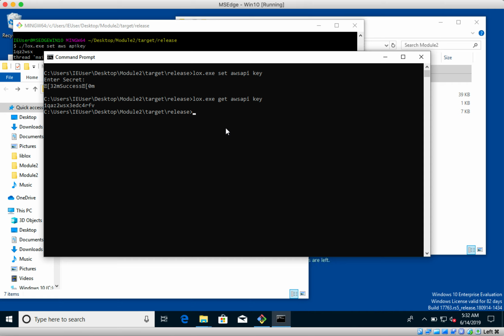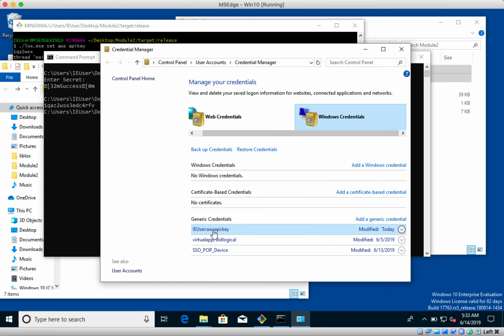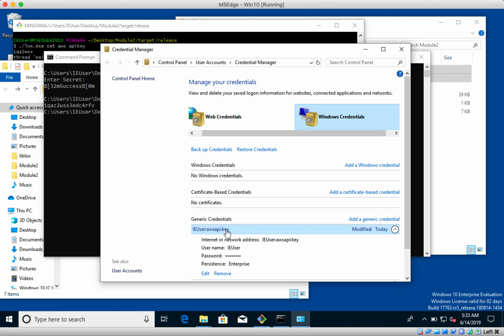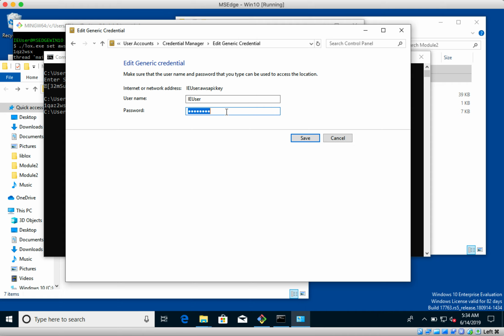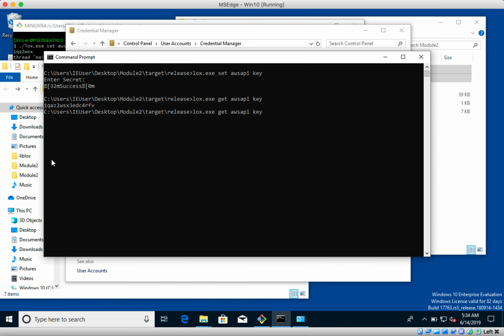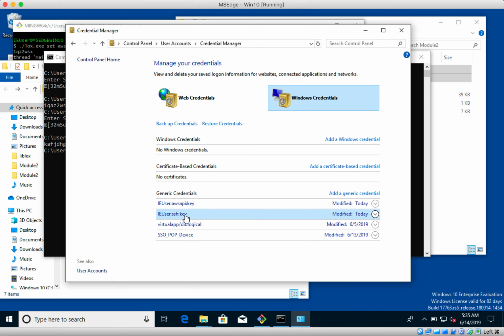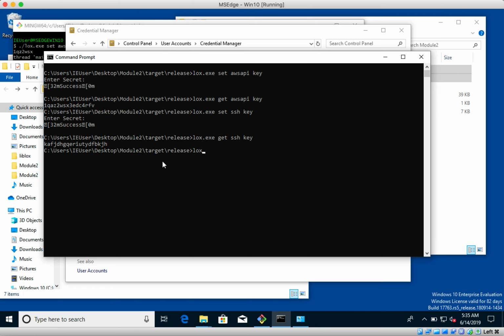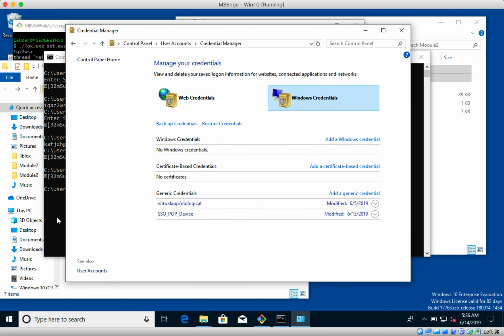CSC842 Module 3